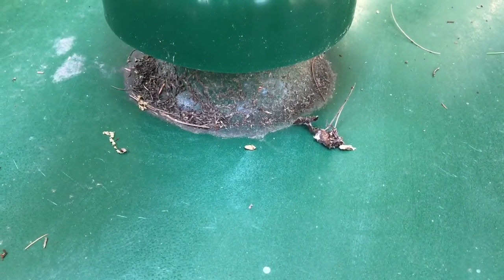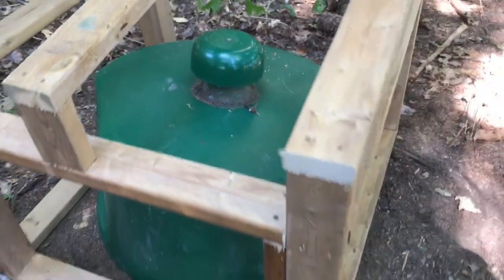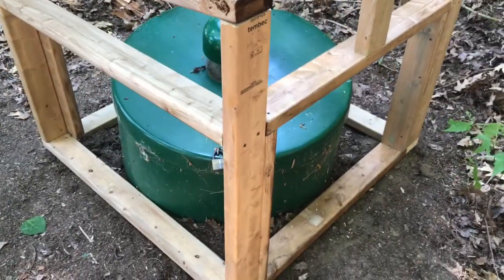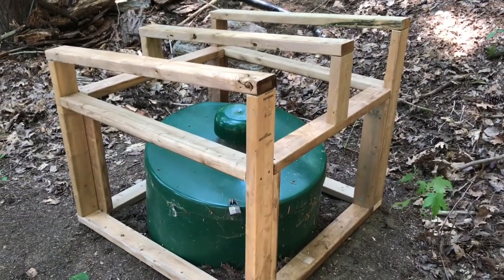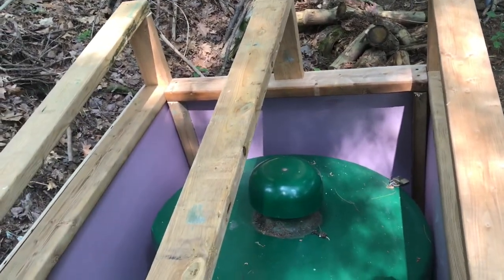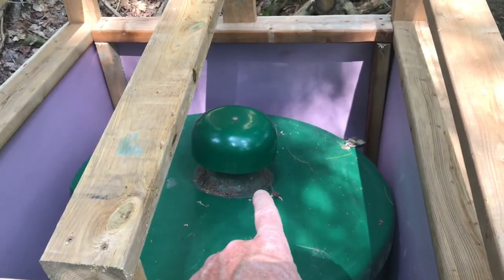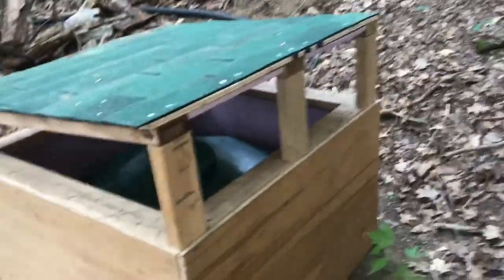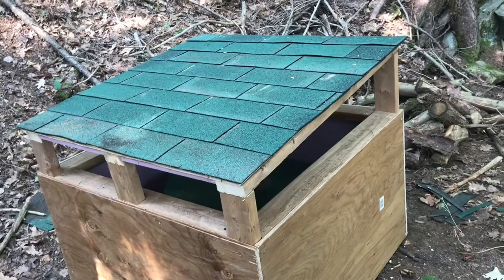Sound Deadening Enclosure